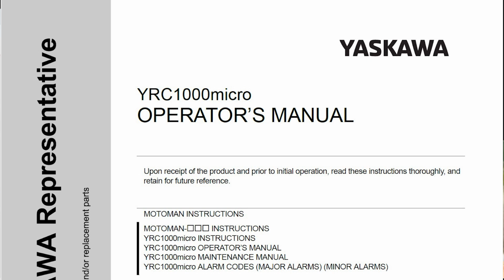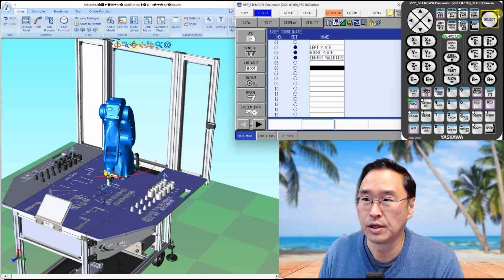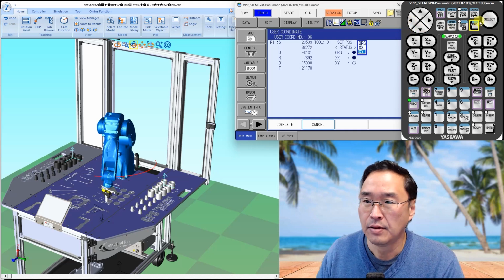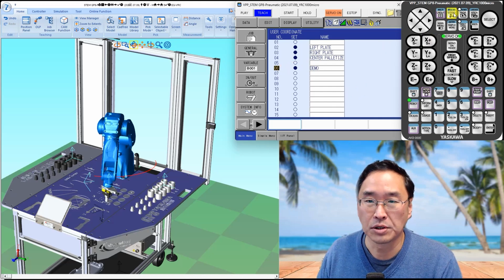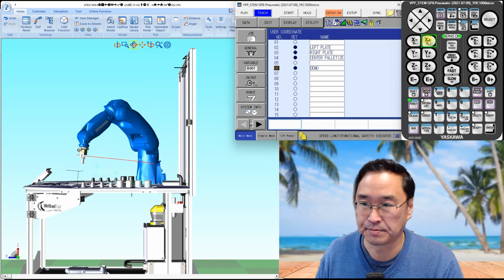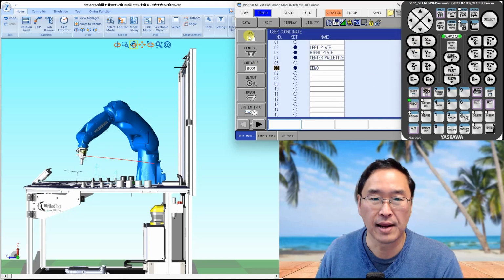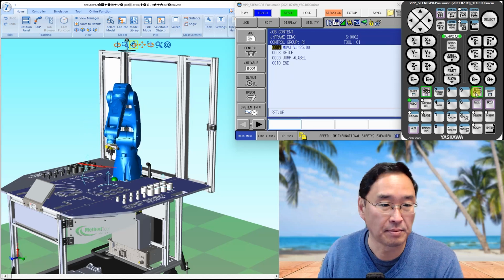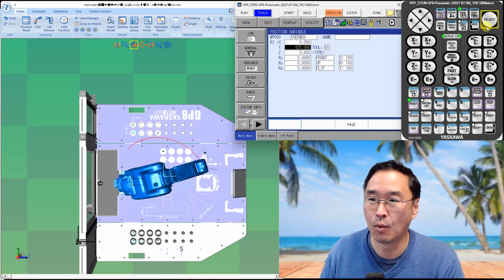Creating a Yaskawa YRC1000 user coordinate frame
This is a reasonably short video on how to create a user coordinate frame for the Yaskawa YRC1000 and YRC1000 Micro controller. It is a cold, snowy day in Memphis, so I turned on a tropical background so that we can at least pretend to be warm while we learn about our robot overloards :)